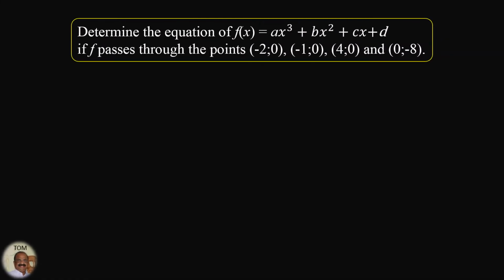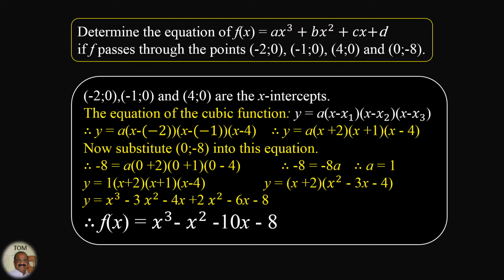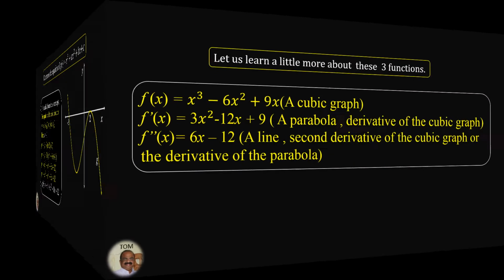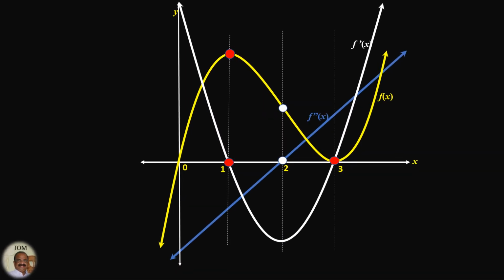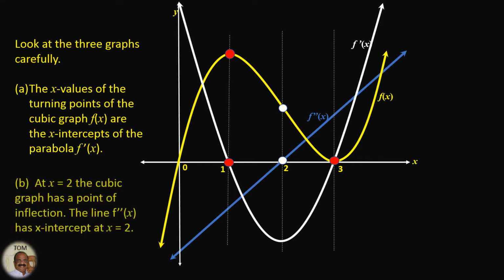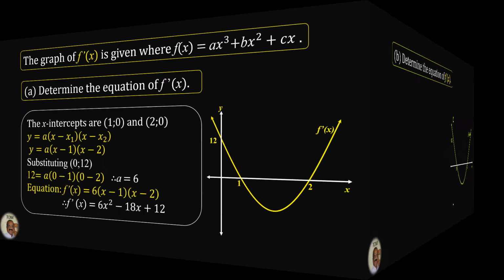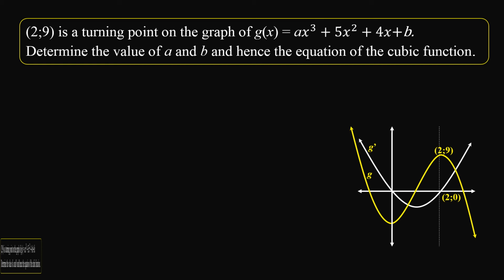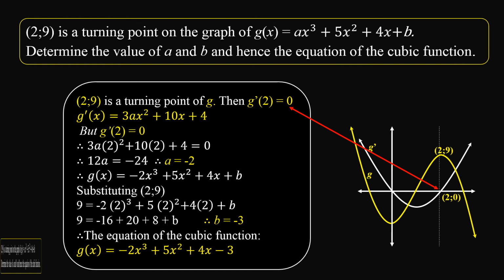CALCULUS - EQUATION OF CUBIC FUNCTIONS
In this video we learn how to determine the equation of a cubic function. How to determine the equation when the x- intercepts are given. How to determine when the derivative is given. The relationships between the graphs of the first derivative and the second derivative. Explain all the details through beautiful illustrations.